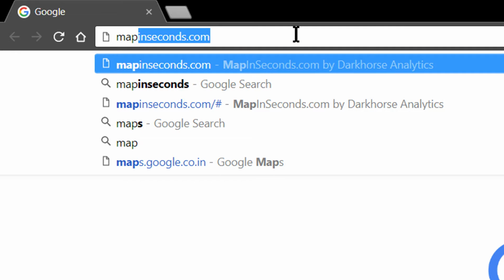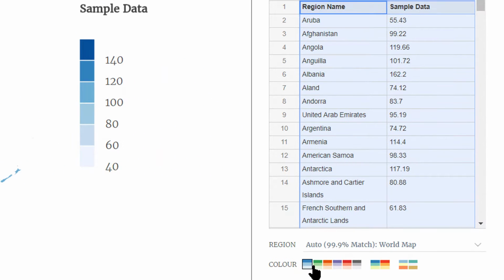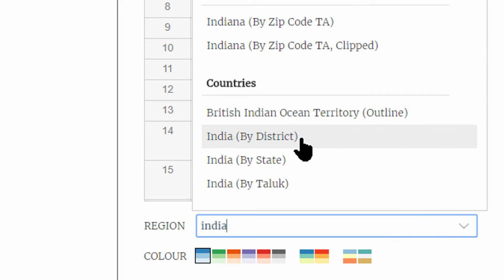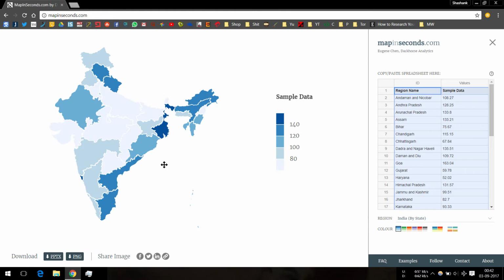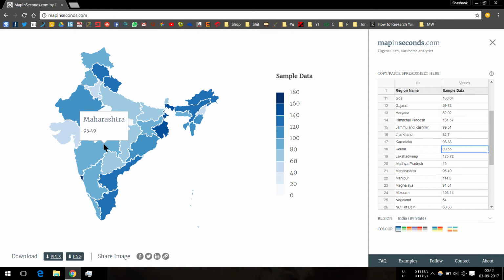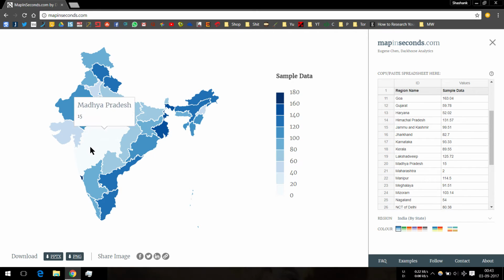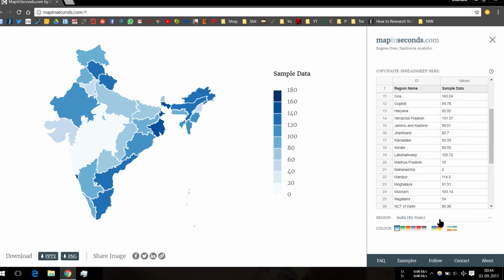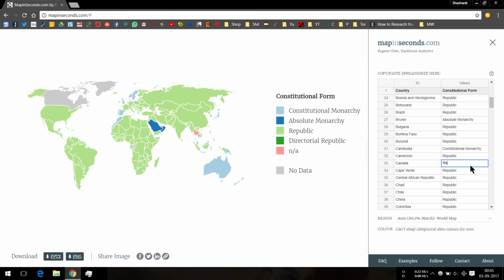Create A Map Instantly with any Data [PPT] [PNG]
This website will make a map according to your customization (data) that you provide.
It can sort according to our country.
All country maps are available in most of the formats.
Extremely easy to make a map from scratch.